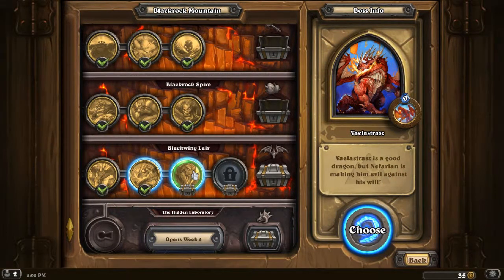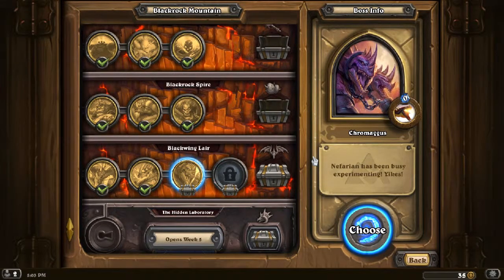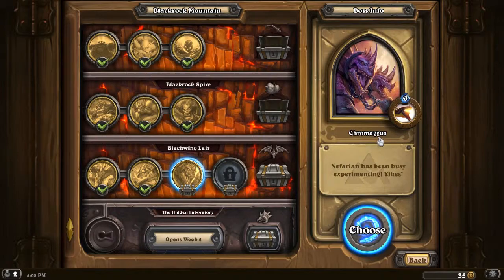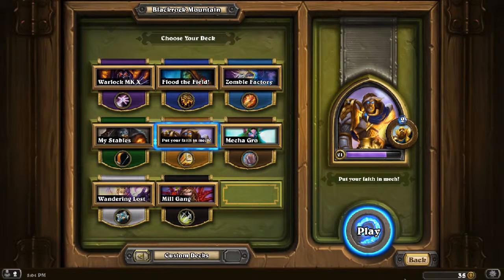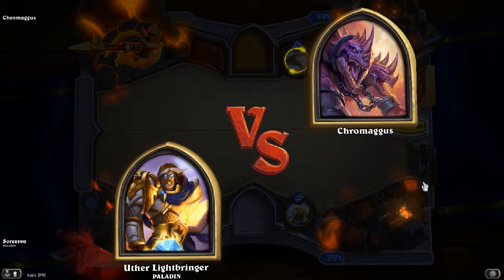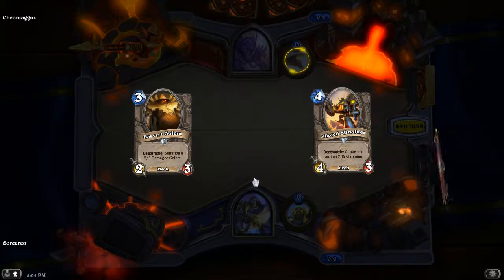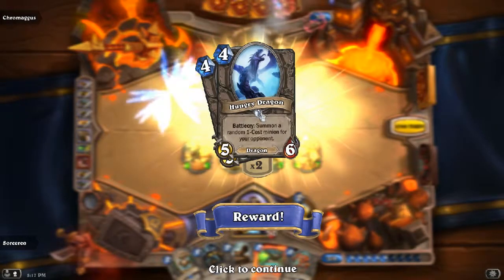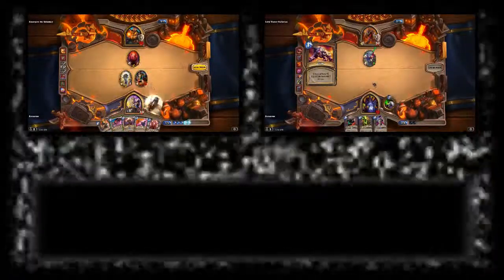Sorc Takes on: Hearthstone [Blackrock Mountain] ~Week 4 Part 2~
~Chromaggus~
I believe my head is better than his two.

Enjoy if you can~!